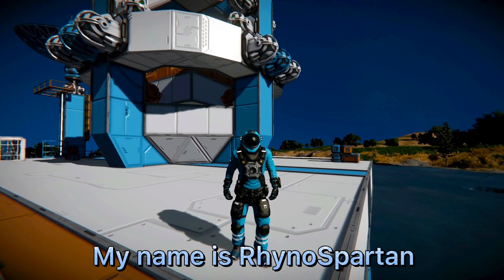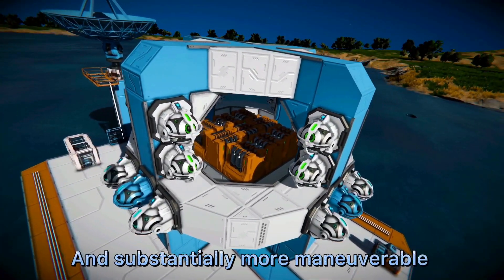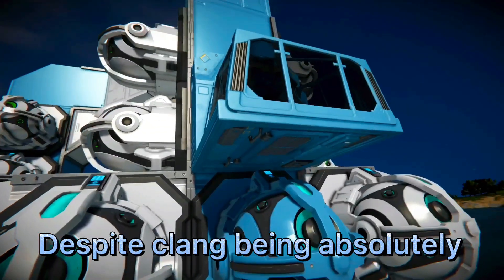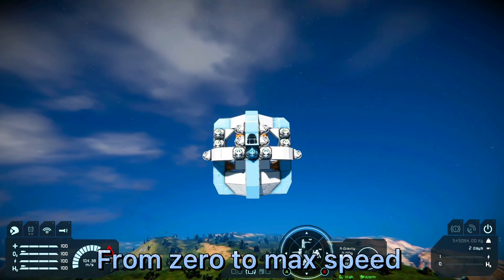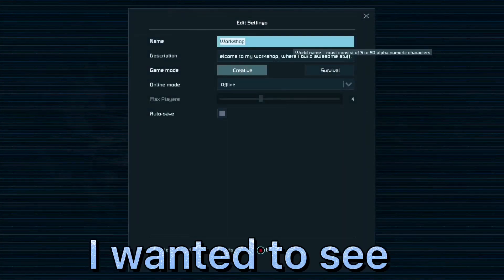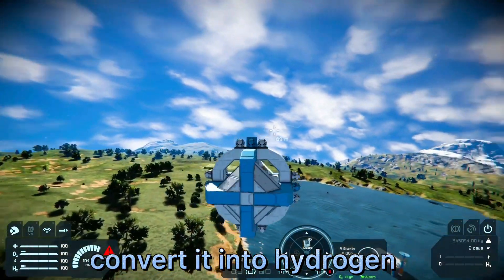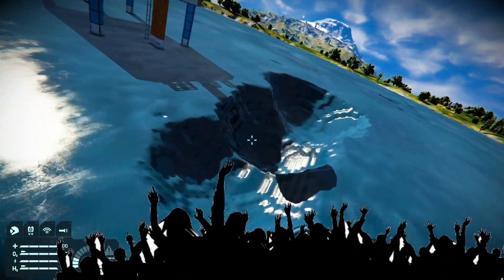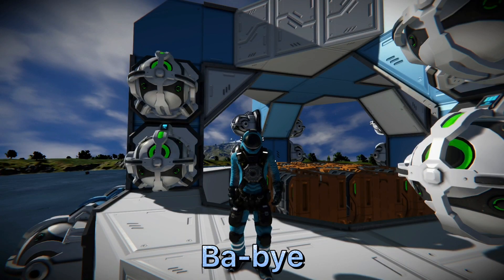Space Engineers Stabilized Clang Drive Version 2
Space Engineers Stabilized Clang Drive Version 2. The Contained Clang Drive (CCD), is a stabilized version of the clang drive that is easy to use and extremely resource efficient. This is the second iteration of the CCD and it is 9X more powerful than the first.